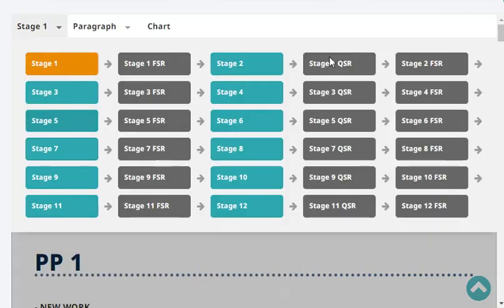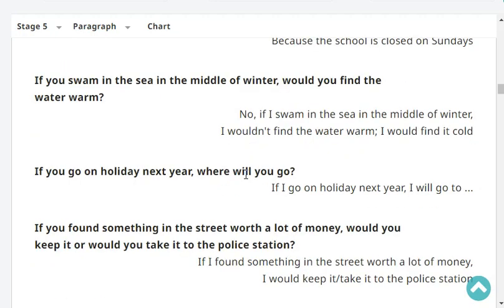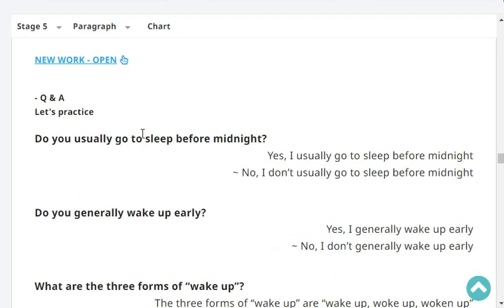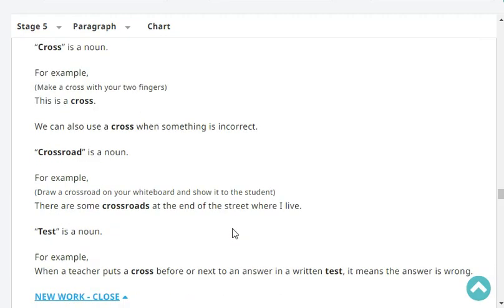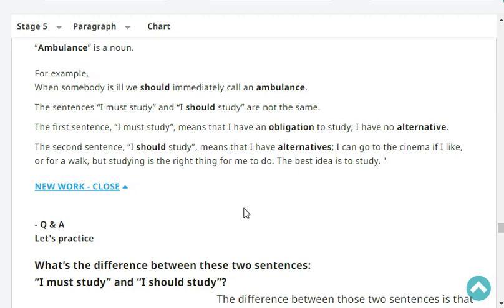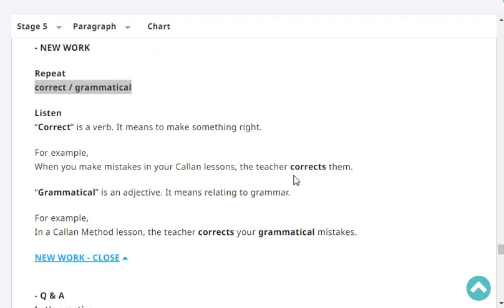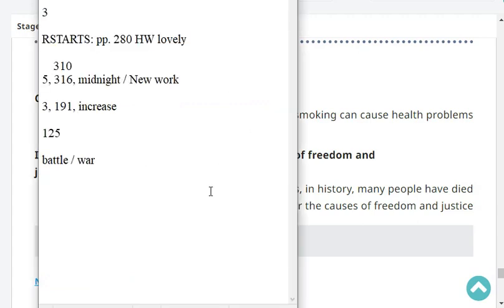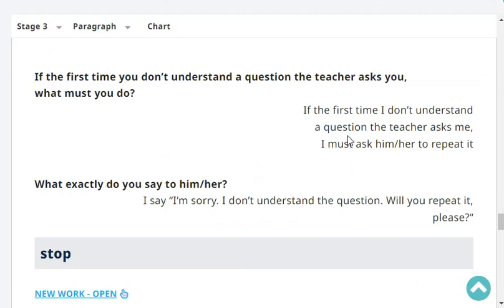Stage 5 Page 316